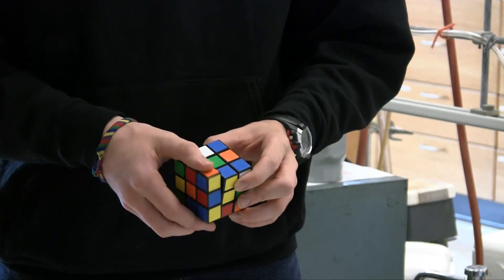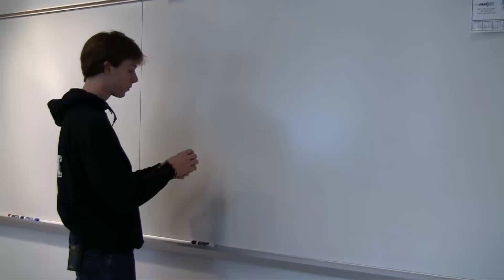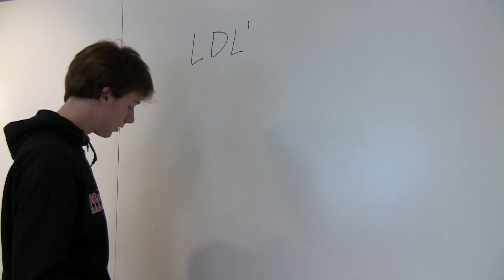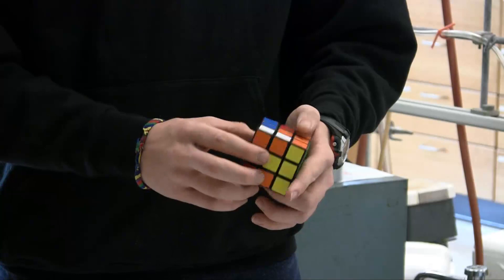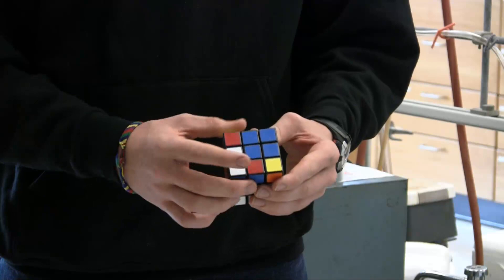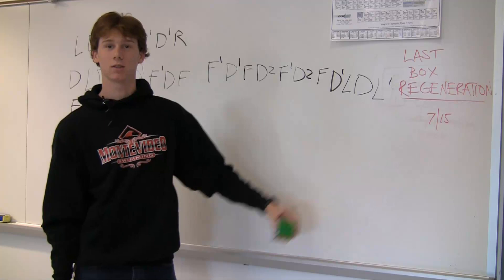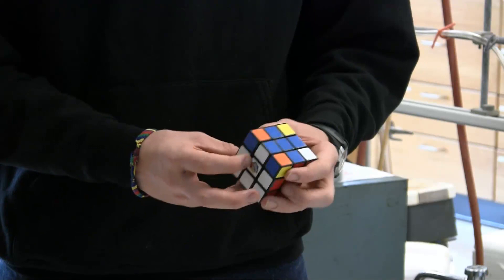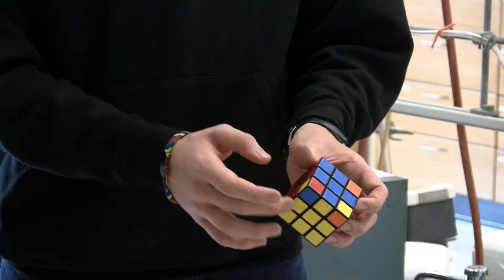Rubik's Cube long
First-year student Andrew Kotila explains how he solves the 3x3x3 Rubik's Cube and short cuts he's developed along the way.